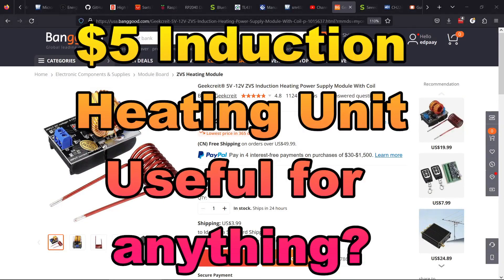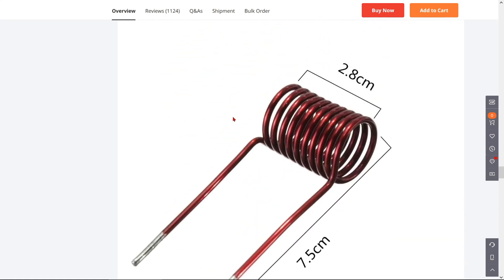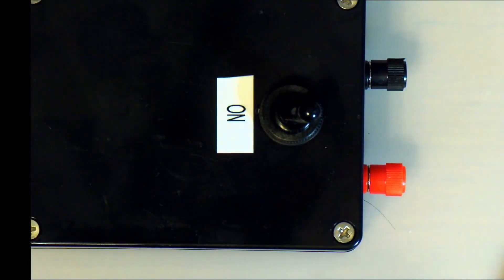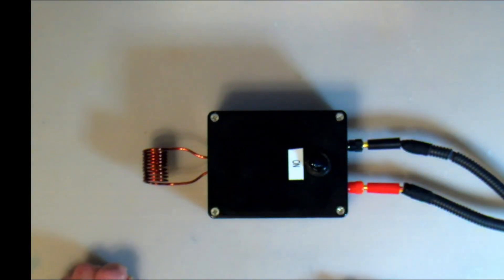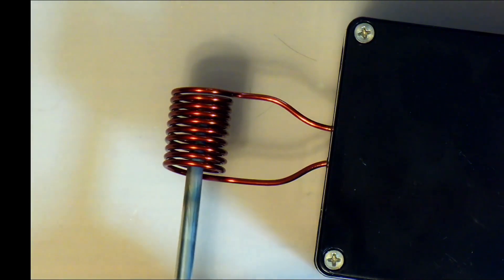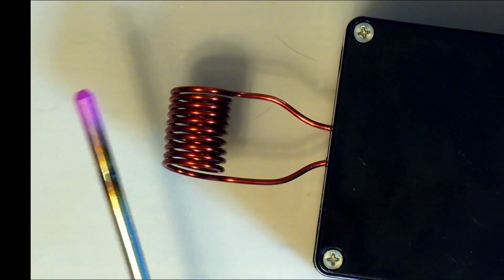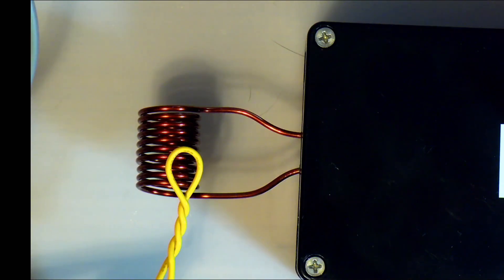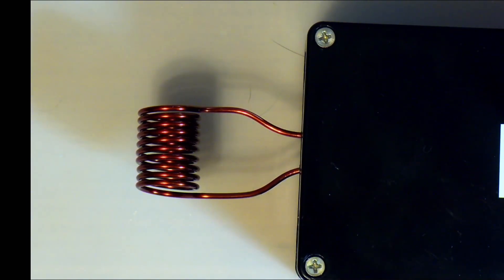$5 Induction Heater, is it useful?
Saw this this Induction Heating Module and wondered if it is good for anything.  Here we do a quick test...